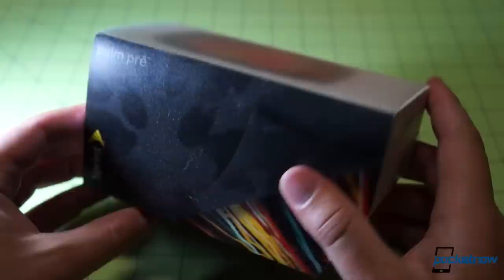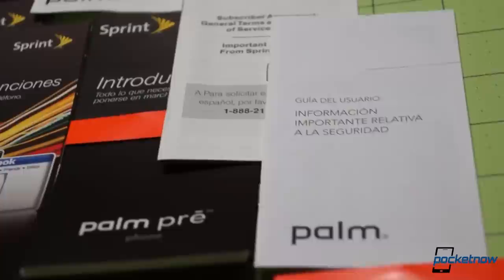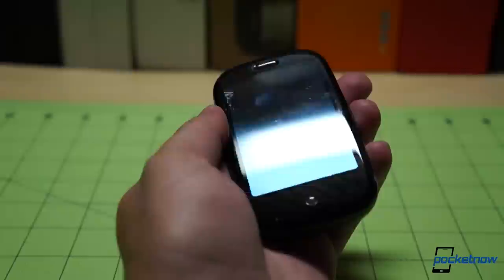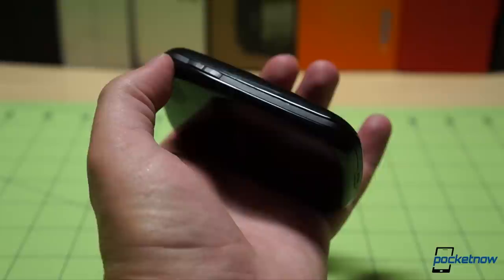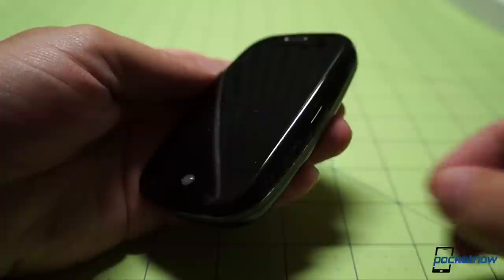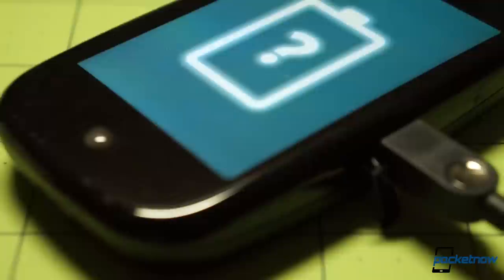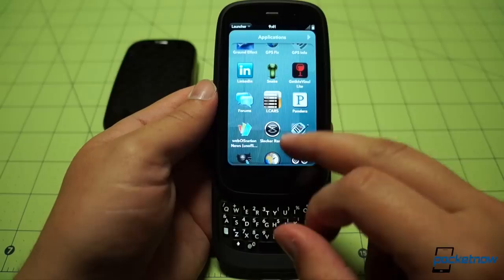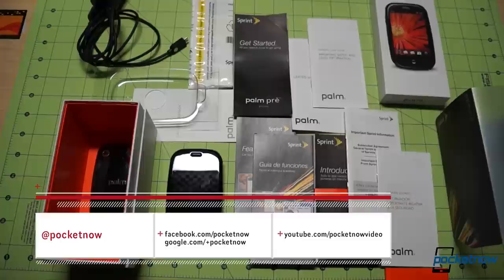Throwback Unboxing: Palm Pre (webOS anniversary tribute) | Pocketnow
It's been four years to the day that Palm's would-be savior platform, webOS, launched to much hoopla with the original Pre. And though the days since have been dark ones indeed for the all-but-dead platform, we thought it would be nice to indulge our nostalgia on this, the anniversary day of "20090606," with a Palm Pre unboxing.

Fortunately, our own Michael Fisher happened to have a like-new Palm Pre box, an artifact from a launch-day excursion to his local Sprint store all those years ago. And while the Pre within might charitably be called "well-loved" in terms of its physical condition, he still manages a signature screen protector peel-off - while spouting a bevy of mawkish memories only a fanboy could love. Is it a little over the top? Yes. Is webOS worth it? Also yes.

If you don't remember the high points of the little-platform-that-couldn't, take a gander at our editorial on what people loved about webOS, and for a quick rundown of the timeline, check out our piece on Palm's WTF history. Then, once you've achieved the right mix of confusion, sadness, and the impotent frustration only a true missed opportunity can bring, dive in for our trip down memory lane - because we're about to share our experience on #20090606, the Palm Pre launch day, over a one-of-a-kind Pocketnow Throwback unboxing.

After you watch, jump on down to the comments to share your own webOS remembrances. And the next time you swipe away a notification on your Android device, start a universal search on your iPhone, or multitask with cards on your Windows Phone, pour a little out for the platform that all those ideas came from.